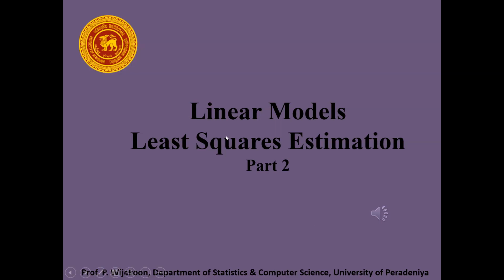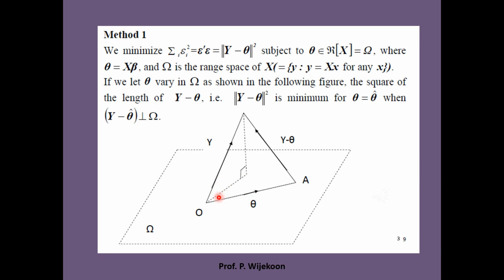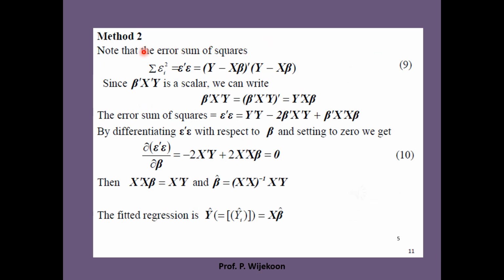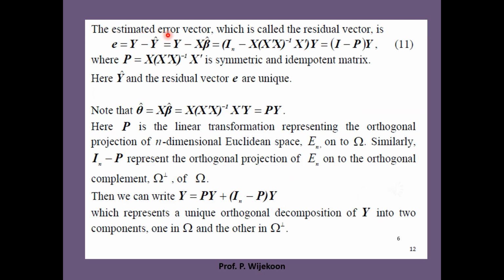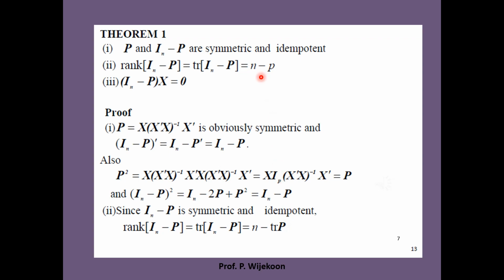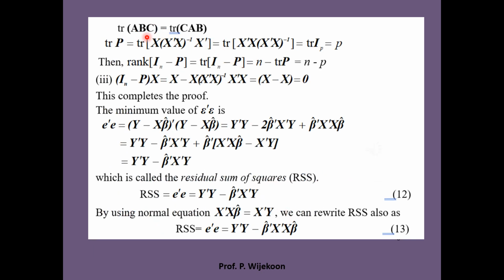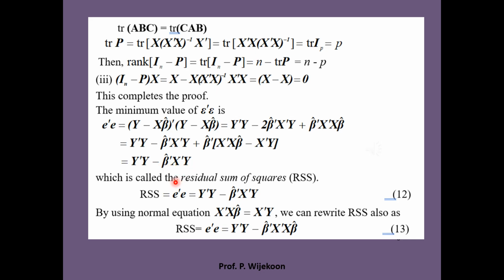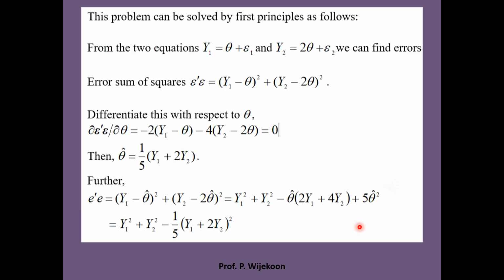Linear Models 2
Least Squares Estimation